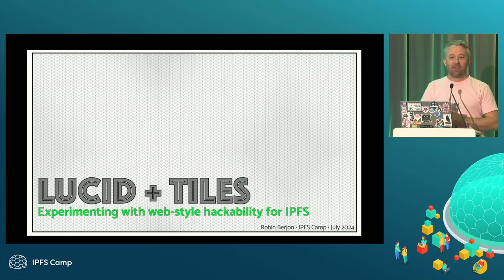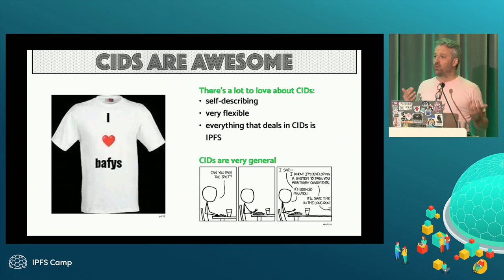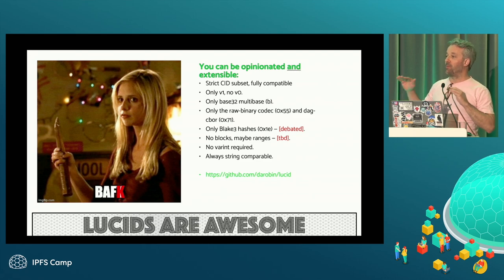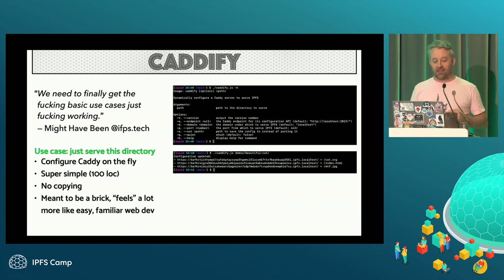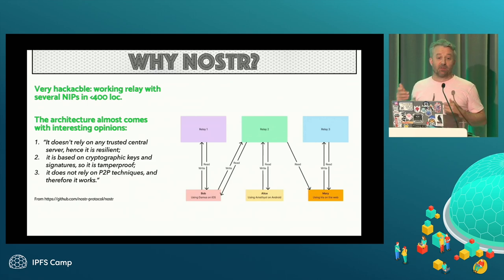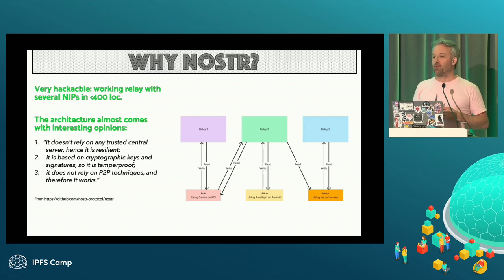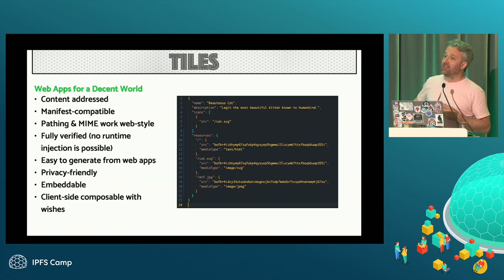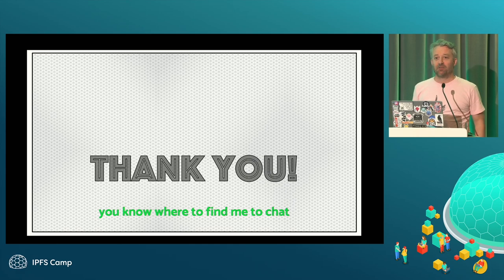Lucid & Tiles — Simple, secure, and hackable IPFS dApps - Robin Berjon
The IPFS family of technologies contain a Petri dish of great ideas. However, many of them have a high degree of optionality that can render interoperability challenging, and several were created in a way that does not always mesh well with other parts of the wider web stack. LUCID is an experimental project to subset and apply IPFS technologies in ways that are readily interoperable, relatively easy to understand to newcomers, and that work well with the web as generally practiced by developers. This talk gives a quick demo and explanation of web tiles using LUCID.